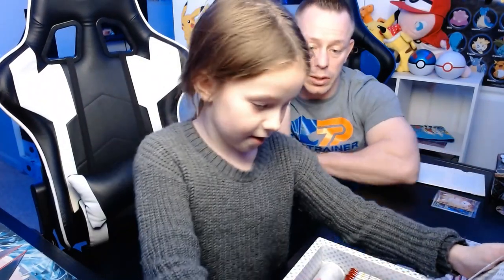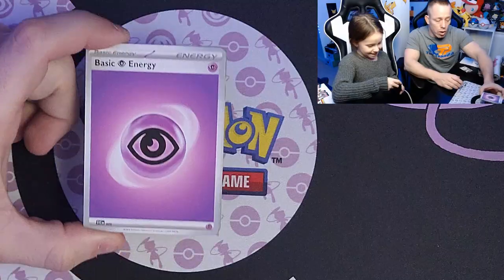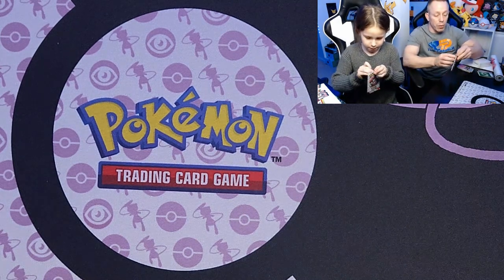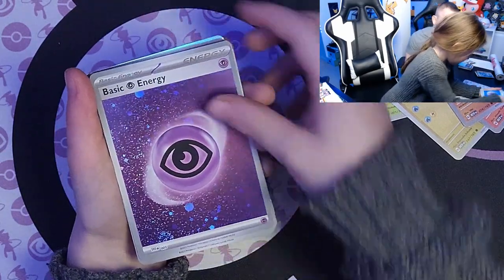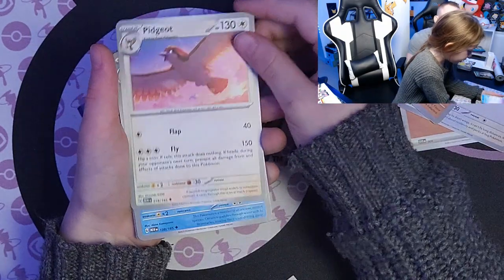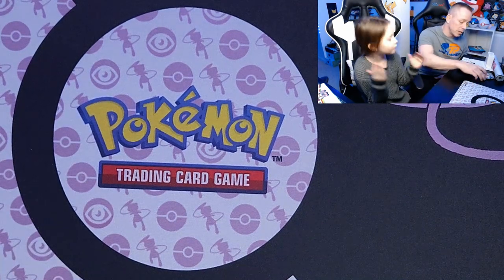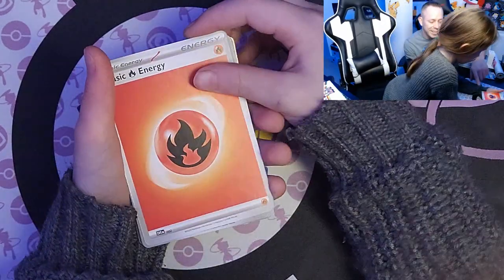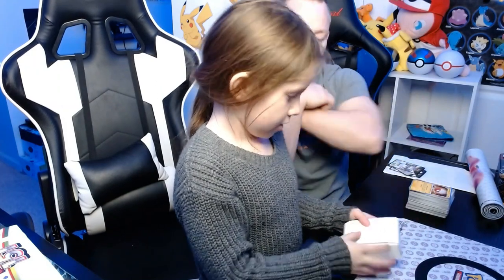IT'S FINALLY TIME!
We finally found the time to open the Pokémon 151 Ultra-Premium Collection Box!

Trainer Aubrey goes on a tear and together we pull some heat from this loaded box!